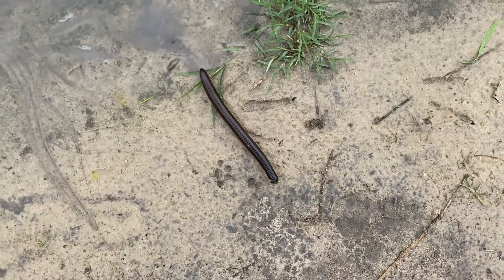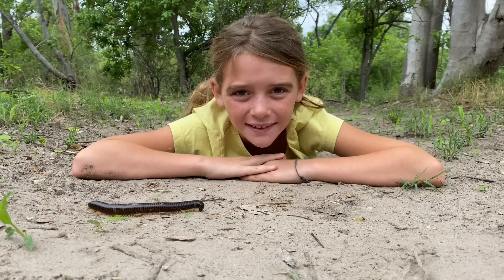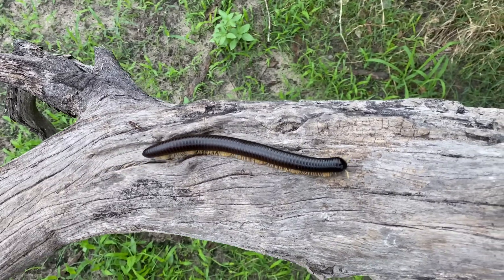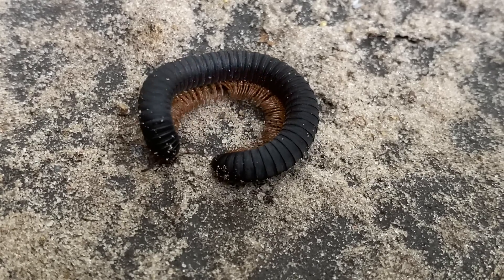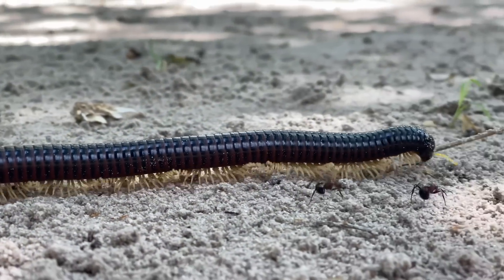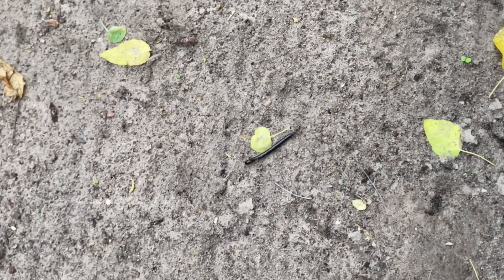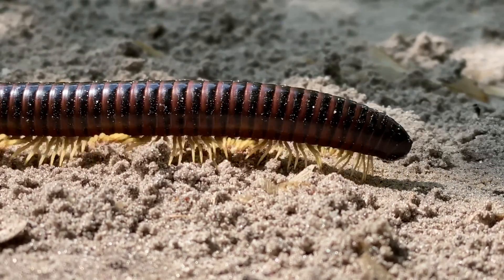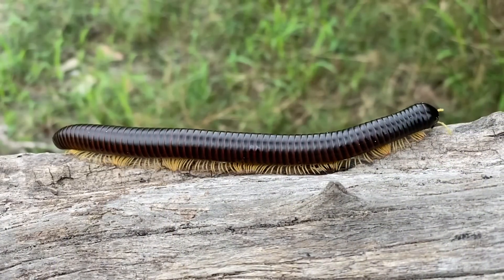On Safari with Nala | Episode 32 | The Shongololo 🐛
Machaba Safaris presents Episode 32 of "Classroom in the African Bushveld with Nala".⁣⁣

Nala tells us all about the millipede. In Africa, we call it the shongololo 🐛 it’s a Zulu word meaning to “roll-up”.

The shongololo is one of the oldest known land animals and is often seen after the first rain of the season. Get to know this thousand-legged creature and find out what makes it special by watching this week's episode.

For more episodes of On Safari with Nala follow the